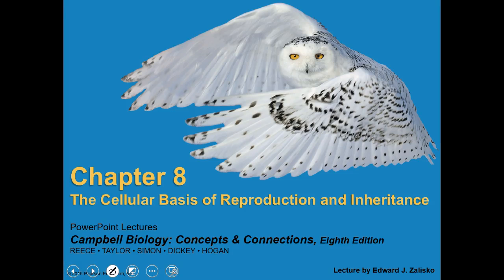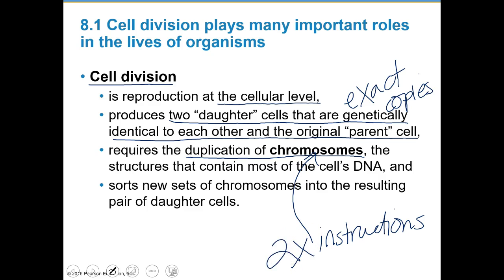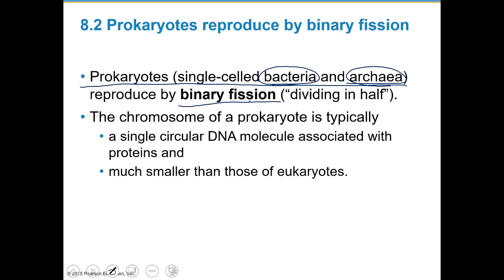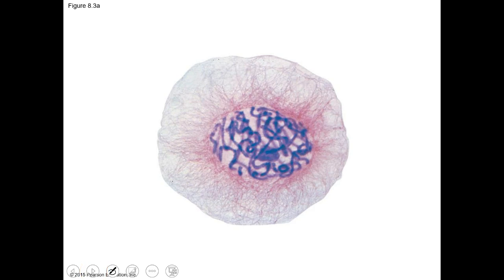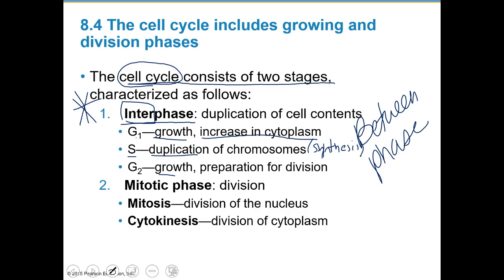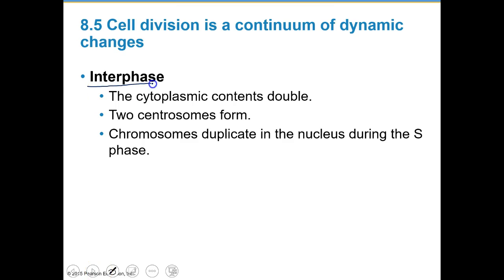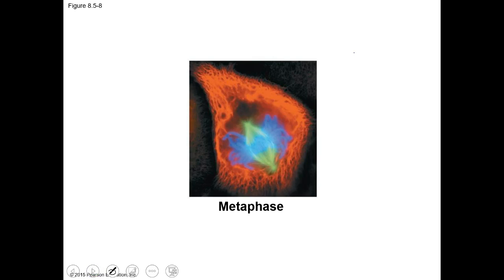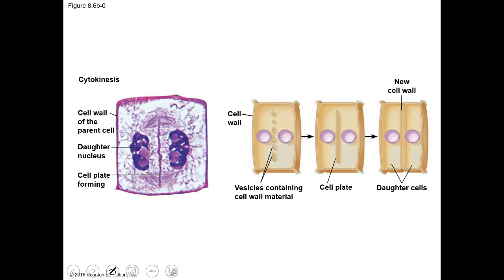BIOL 1408 - Ch 8.1 - 8.6 - 9/21/16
Cell Division and Mitosis